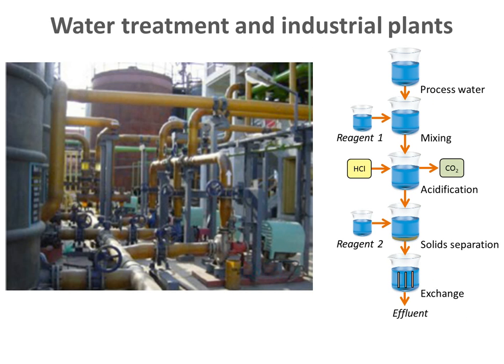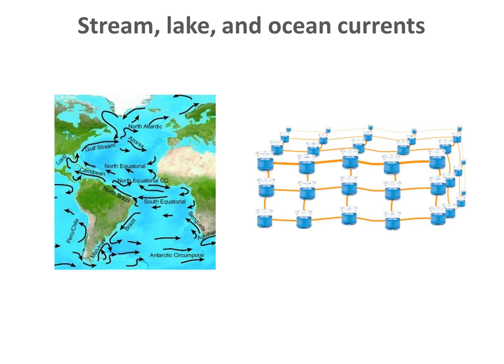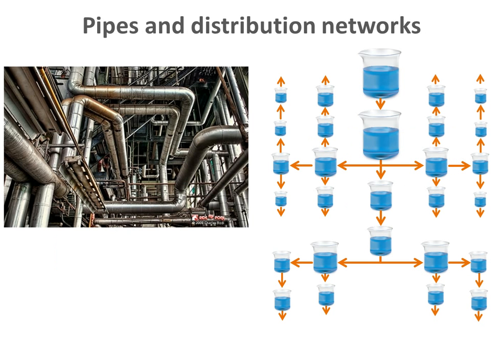ChemPlugin: Configurations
ChemPlugin instances are the building blocks for creating reactive transport models in aqueous systems of any configuration.

Here are just a few possible configurations:

-Groundwater flow
-Drainage basins
-Water treatment plants
-Steam, lake, and ocean currents
-Pipes and distribution networks
-Estuaries
-Reservoir simulation
-Engineered materials